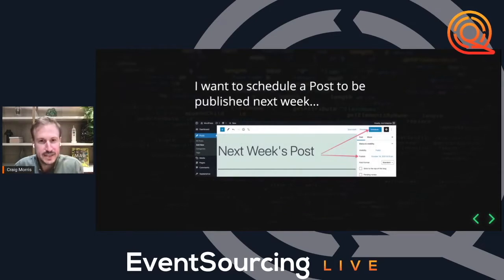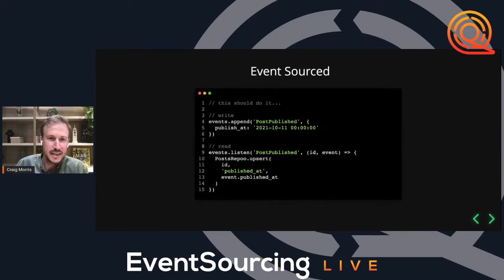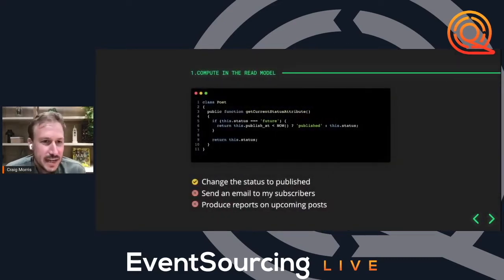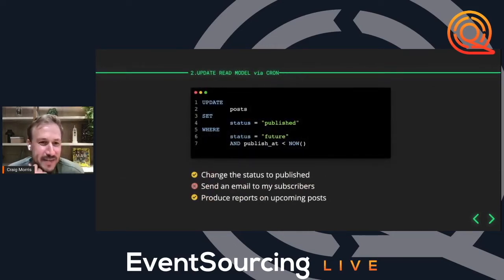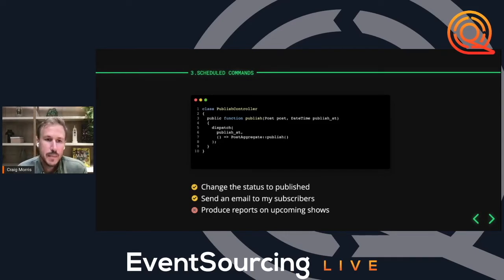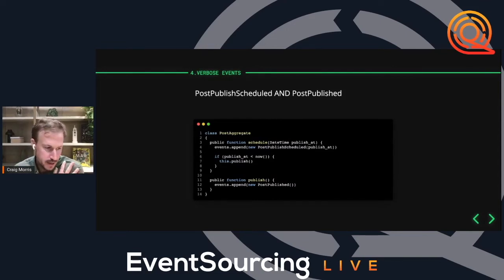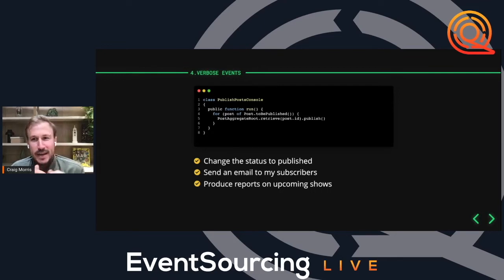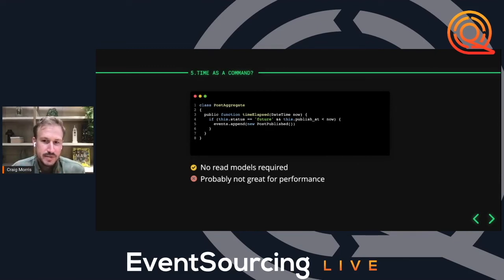4 Strategies for Future Events with Event Sourcing - Craig Morris - EventSourcing 2021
Most systems will have to deal with future or deferred events. Even the most common example of software on the web — a blog — will have the ability to “publish” a post in the future at a certain time.

Craig Morris
Embracing, learning, truly understanding and implementing systems, languages and technology in general is not only part of what I do, but seems like an itch in my career that can never be fully scratched.